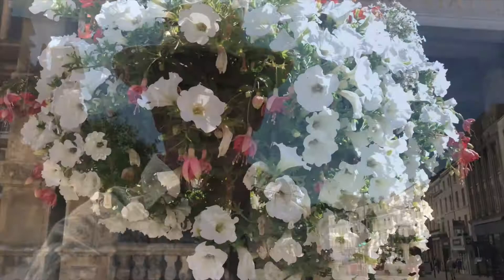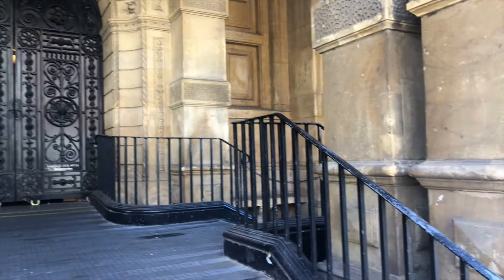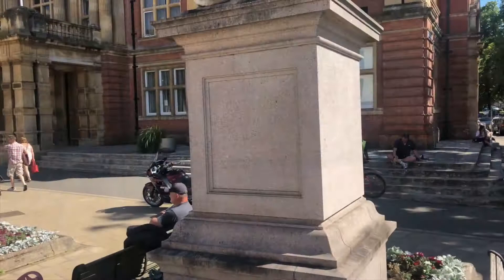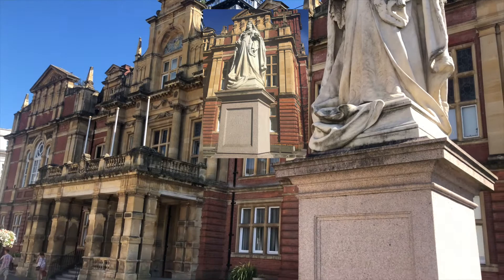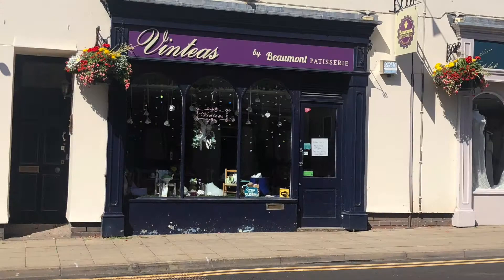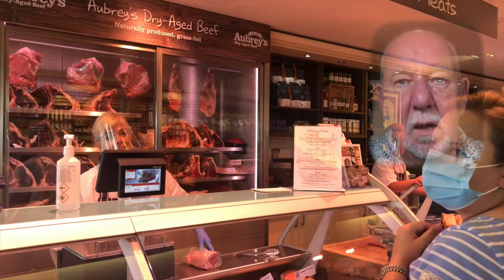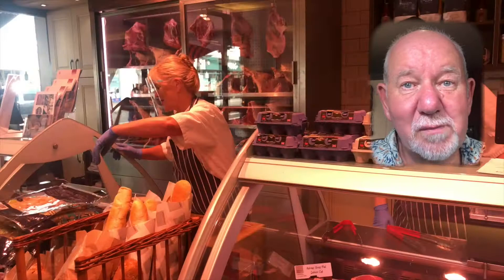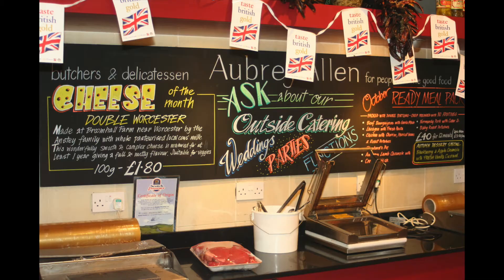VLOG 50 Leamington Spa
TODAY’S SUBJECT IS: VLOG 50 A day trip to Leamington Spa.

GENERAL STUFF
I am retired from two careers of primary school teaching when I was deputy head of a Middle School and Primary School, and as a self employed Chalkboard Artist from 2002 until I reached the grand old age of 65 in 2016.

My website is where you can buy download videos of

Introduction to Chalkboard Art and More Chalkboard Art
and Handwriting for Adults and More Handwriting for Adults,

each for $10 or what form of monetary exchange you live with. Also I have written a book, ‘Cursive Handwriting for Adults’ which is available at

USA AMAZON

UK AMAZON